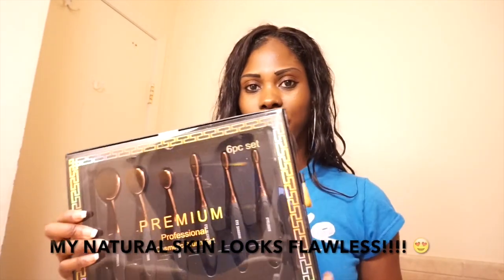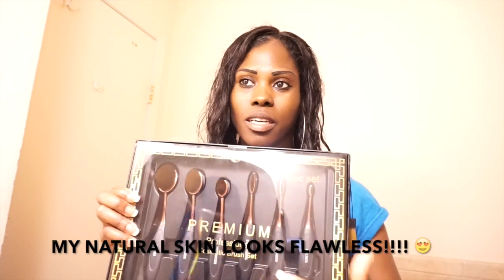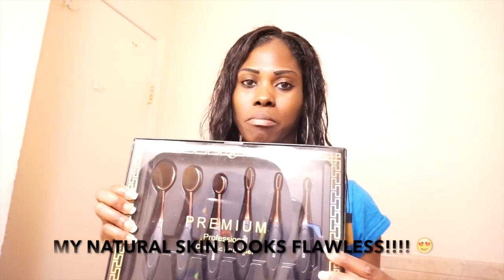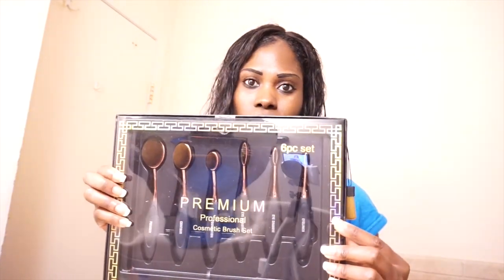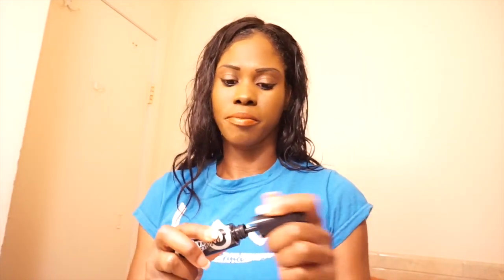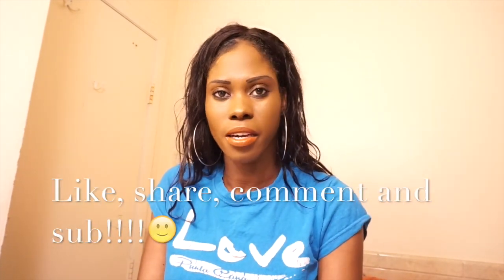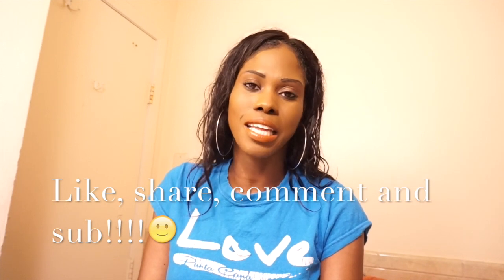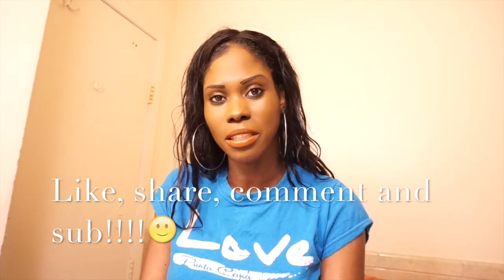MAYBELLINE FIT ME 360 MOCHA (REVIEW)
Maybelline fit me 360 mocha foundation # Maybelline Spice for me lipstick. Maybelline is better than mac foundation. # I tried maybellines universally flattering lipstick nyma tang # nyma tang